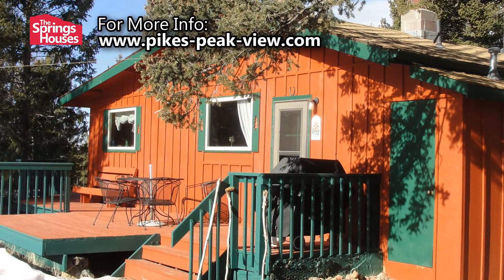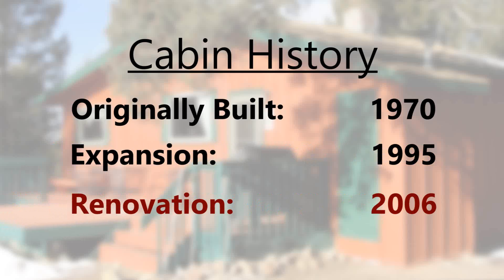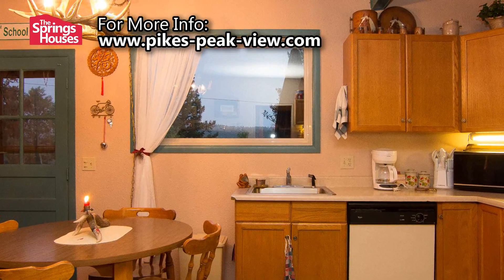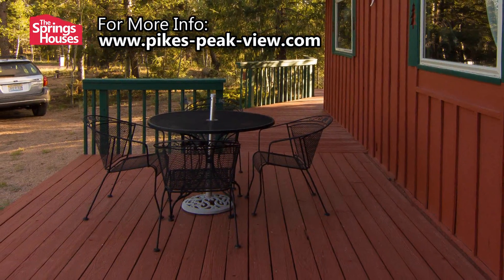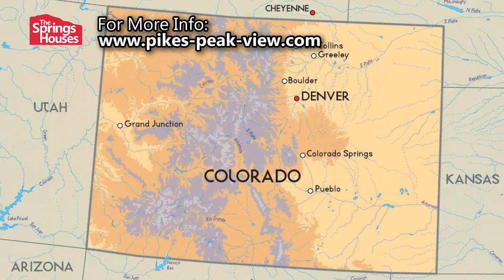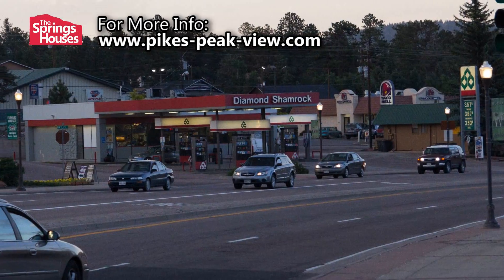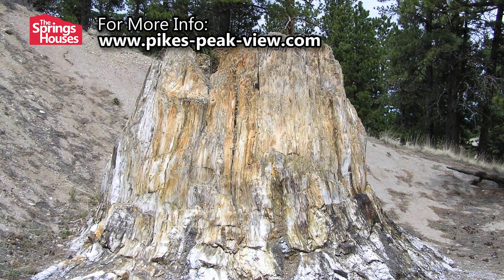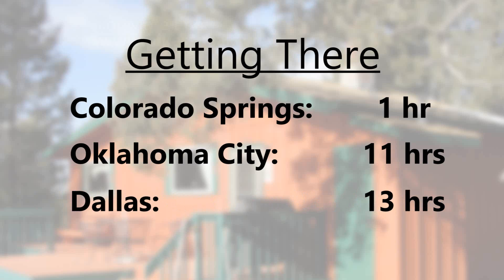Colorado Mountain Estates, Florissant CO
This cabin is currently for sale and features a spectacular view of the west side of Pikes Peak.  Check it out!